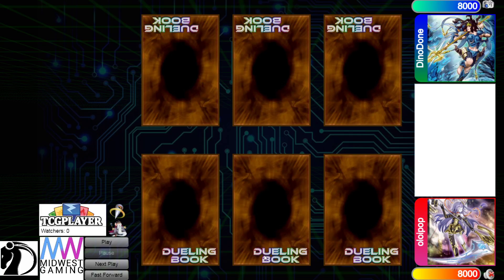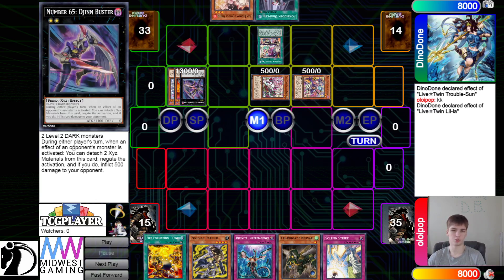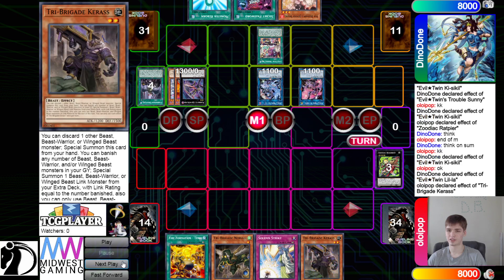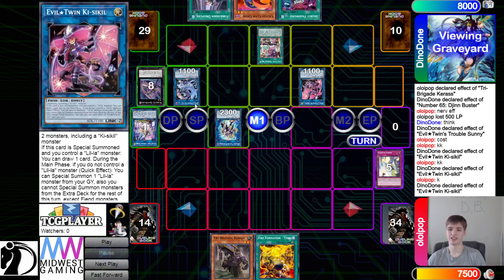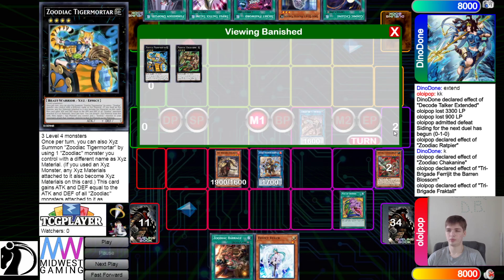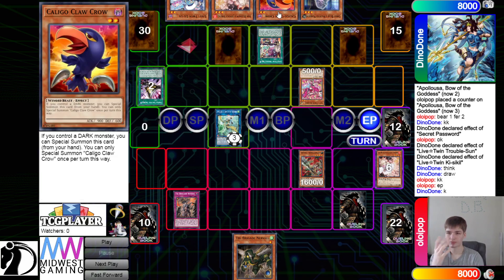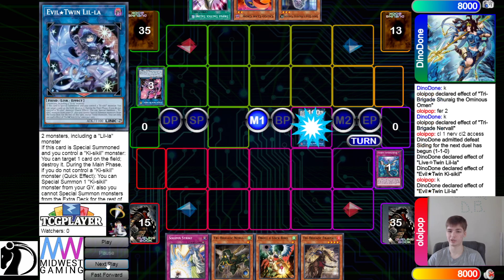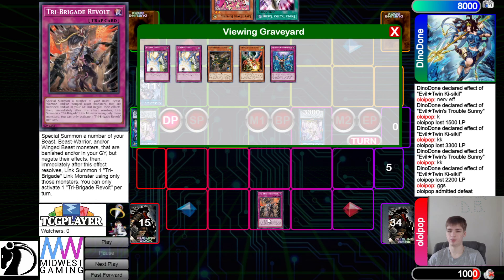Live☆Twin Vs Tri-Brigade Zoo DB Match Yu-Gi-Oh! 2021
If you want to Send High Rated Replays in just send them to me Over Email or send them to my discord The DB Grinder#7460

*Channel Members*
Level 2’s -
Pyromanix
KC Johnson
Soloryo
Trishula

Level 1’s -
Nathan Yosores
The LSSJBroly
Grant Eudy
Hoakisol
Archfiend
V P
ZhaVioRxGFX
AMV KINGDOM mv
copewk
Joey Alemania
Anwar Romero
AiS the Fisherman
Keith Siggers
Mazen Hasan
dotKuro
Nook
Bill Nye
Xvhalk3rieX
alphalan
alex zhang
Belfort Morel
Mateus Silva
Chaz Blanks
Leo
Simon Diebolt
stone*wizard
DeanOOR 93
YuGiToad
Oh Ish Waddup
goopseason
The LSSJBroly
Estrex-_-x3
Daniel Baxt